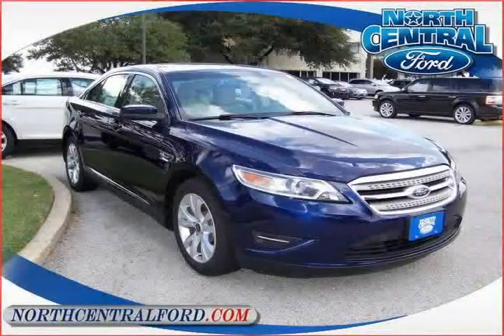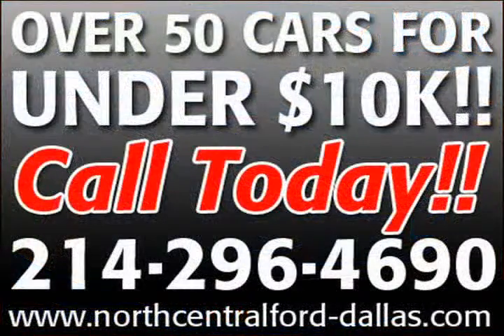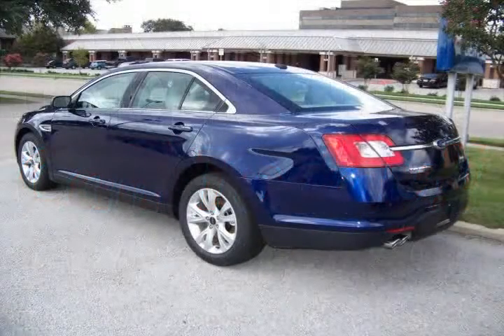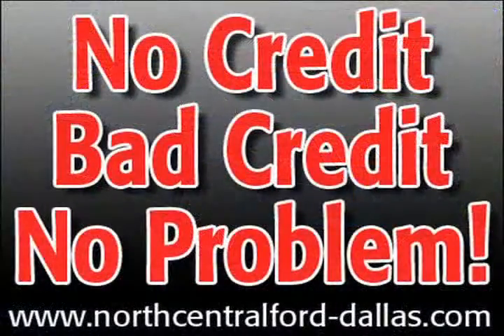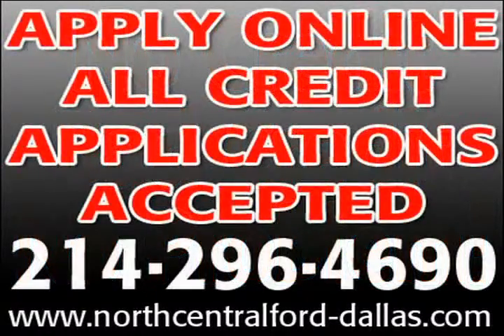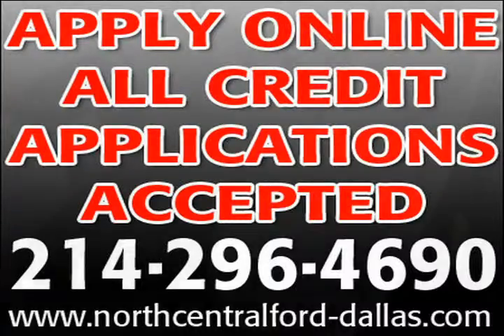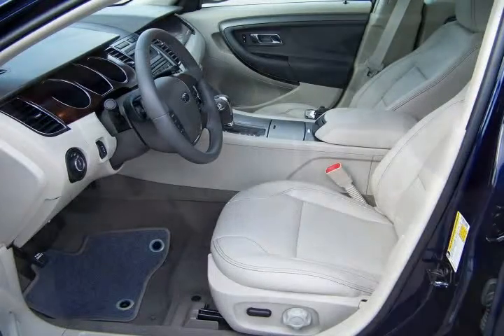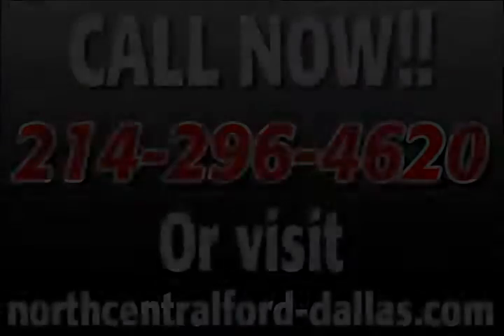2011 Ford Taurus Kona Blue Metallic Richardson TX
Year: 2011
Make: Ford
Ext Color: Kona Blue Metallic
Int Color: Light Stone
Model: Taurus

You can come look at this vehicle at
North Central Ford
1819 North Central Expressway

Engine: 3.5L V6 Duratec, Front License Plate Bracket, Heated Leather Front Bucket Seats, Rapid Spec 201A, Reverse Sensing, SYNC Voice-Activated Communications/Entertainment, Transmission: 6-Speed SelectShift Automatic

1FAHP2EW4BG125655

 Autos & Vehicles